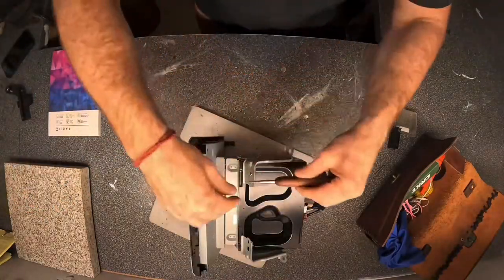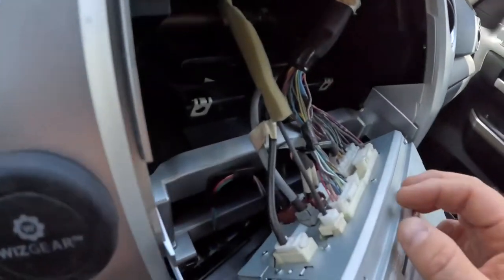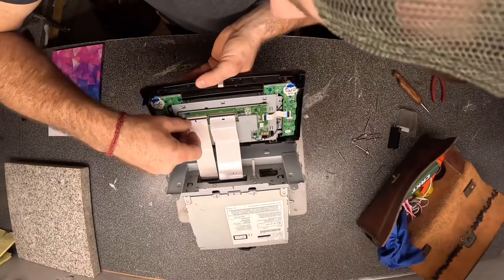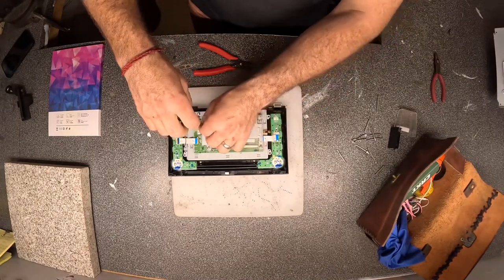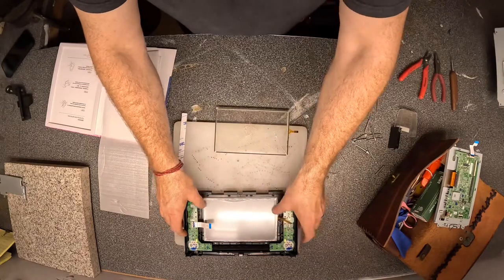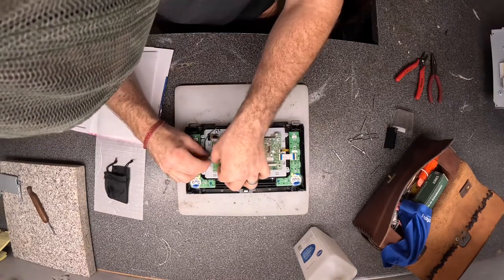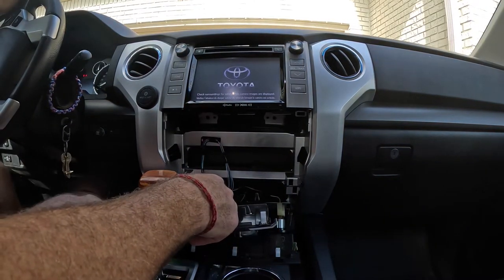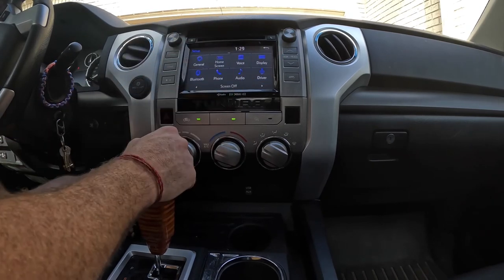2014 Toyota Tundra Radio Screen Replace Fix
Replacing the broken digitizer screen on the radio in my 2014 Toyota tundra. A bit of a how-to video to help anyone who might have this issue.  Also, to help em adjust the “replace” or “buy new” mindset.  Things aren’t difficult to fix, if you’re just willing to try. You will break things, but you will learn things too. And THAT is the point!

The digitizer from Amazon: Navigation Touch Screen Digitizer Fit For Toyota Tundra Panasonic Radio 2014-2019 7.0-inch Entune Audio System Auto Truck Stereo Receiver LCD Display Glass Panel Fix Repair GZTAUTO

The music in the background is just me and my guitar having fun